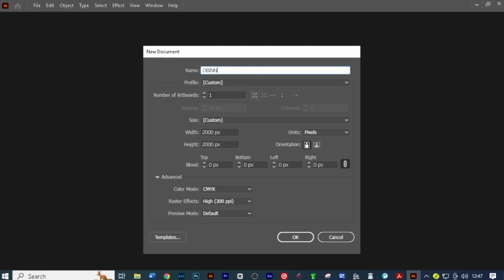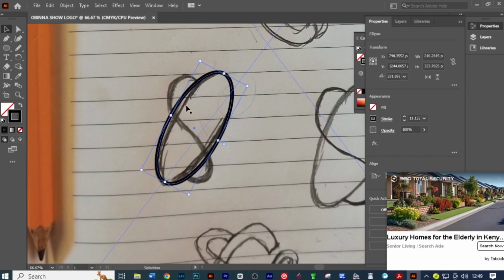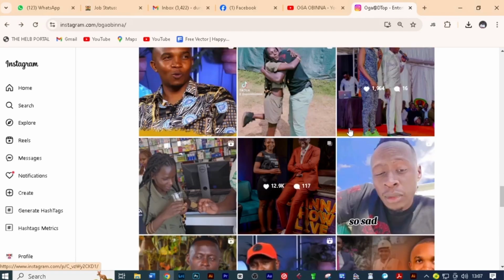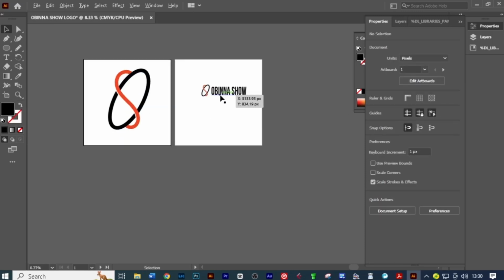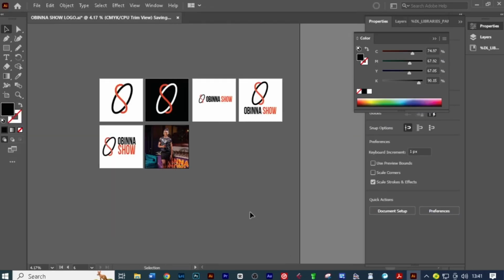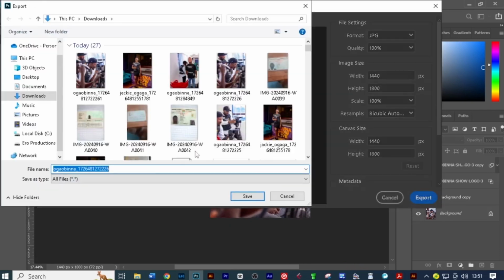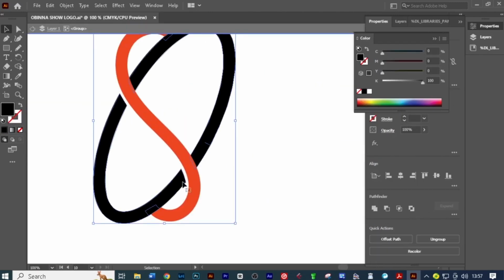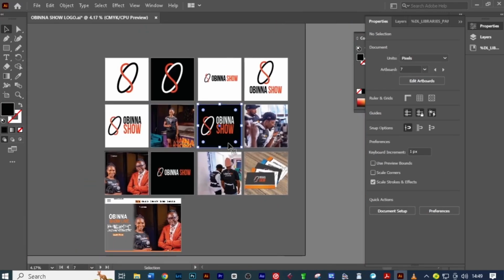I DESIGNED A SIMPLE LOGO FOR OBINNA SHOW LIVE. HOW IS IT?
TITLE: I DESIGNED A SIMPLE LOGO FOR OBINNA SHOW LIVE. HOW IS IT?